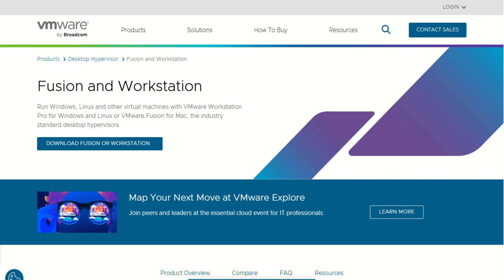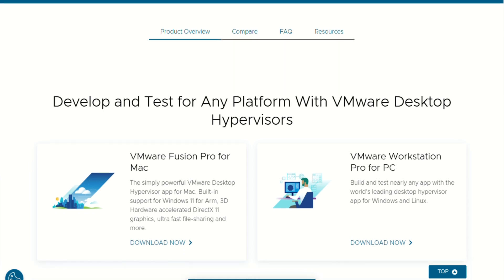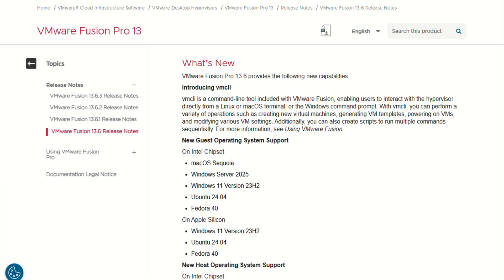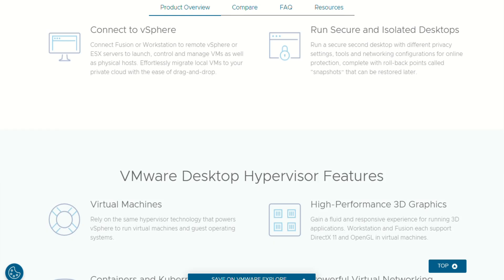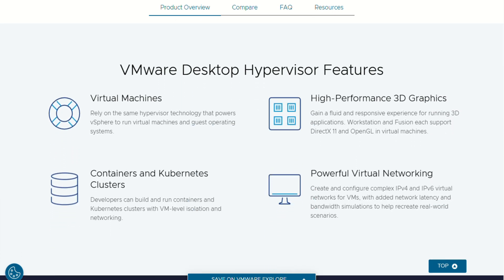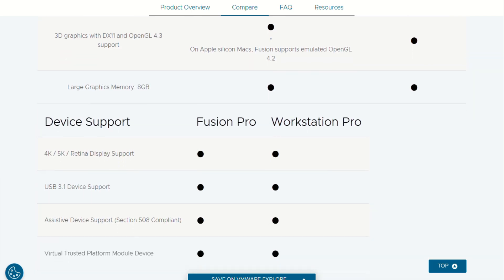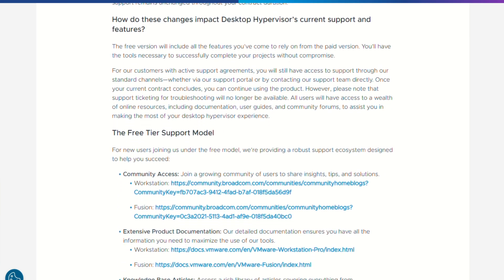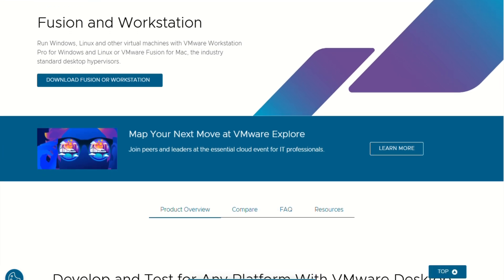VMware Fusion Review: The FREE Mac VM Powerhouse (2026)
🎬 In This Video: Tired of paying to run Windows or Linux on your Mac? There’s now a zero-cost option worth a serious look.

In this video, I break down everything you need to know about VMware Fusion—now completely free, even for commercial use. You’ll see how it stacks up on Intel and Apple Silicon Macs, what features you’re getting, where it beats Parallels, and a few areas where it doesn’t quite measure up.

If you’re a developer, tester, or just someone who wants powerful virtualization without the price tag, Fusion might be exactly what you need. I’ll help you decide if it’s the right fit—or if paying for polish still makes sense. ‎